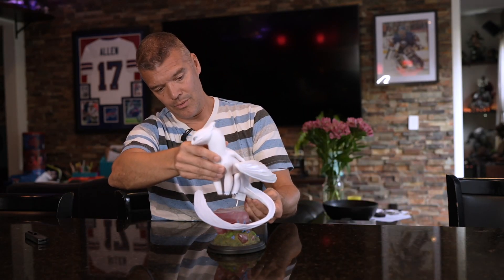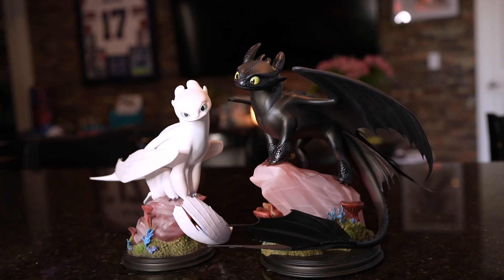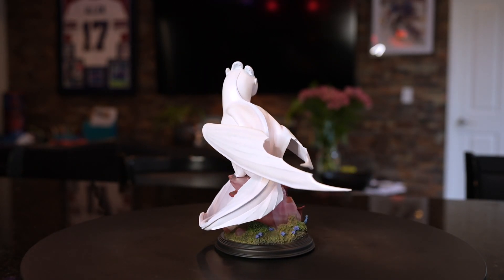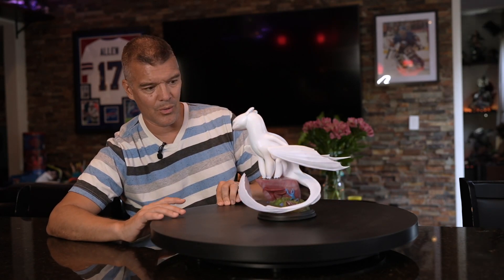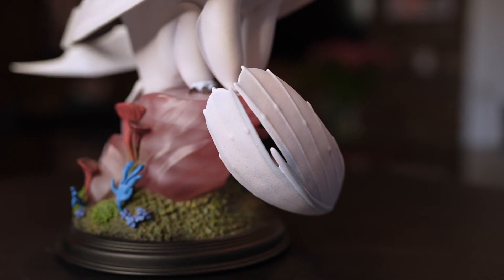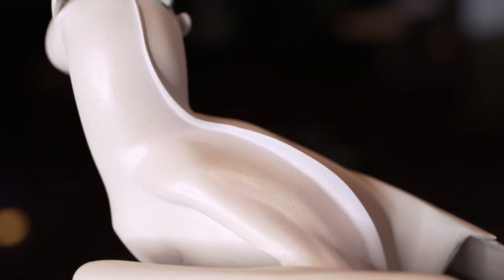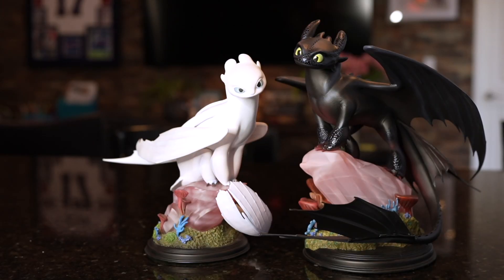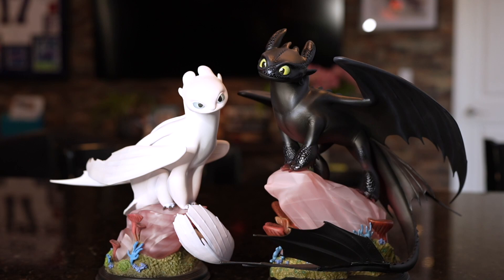Sideshow Light Fury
Let's take a quick look at the newest Sideshow Collectibles statues, Light Fury form the How To Train Your Dragon franchise.